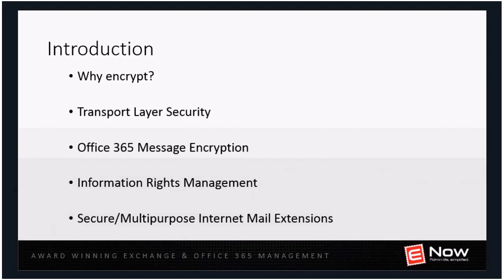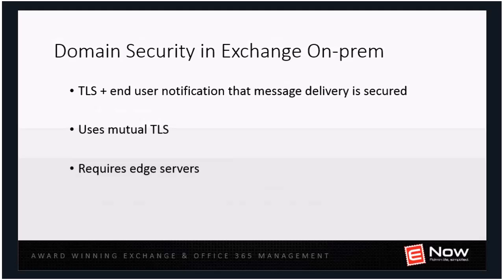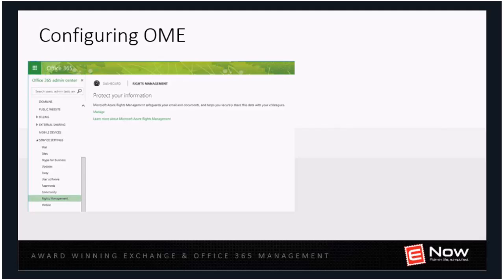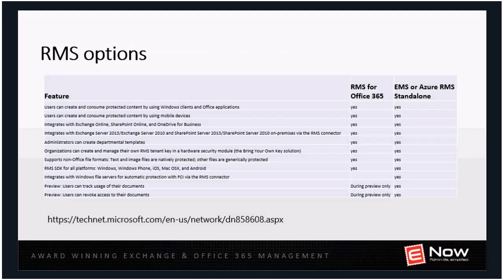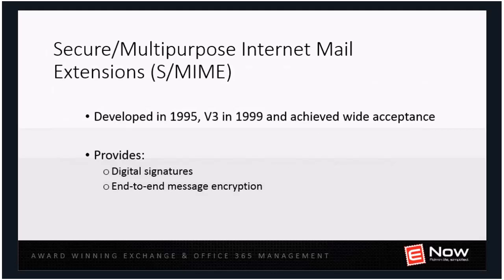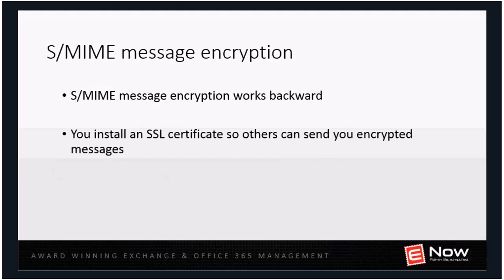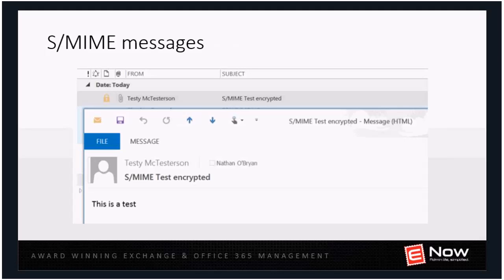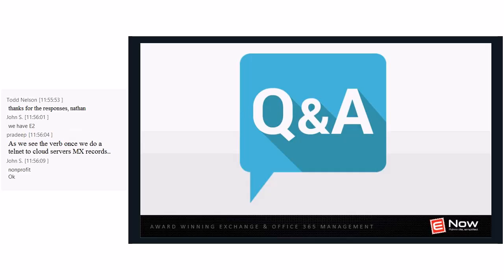Office 365 MESSAGE ENCRYPTION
IRM, OME, S/MIME, and more: Managing Encryption in Exchange Online

In this webinar we’ll cover all the different types of encryption available in Exchange Online. We’ll talk about everything from how to set each encryption technology up, to when is the best time to use each technology. If your organization is using Office 365, but is not taking advantage of the built-in encryption technology available, you won’t want to miss this session.